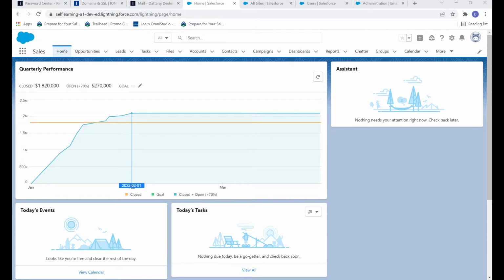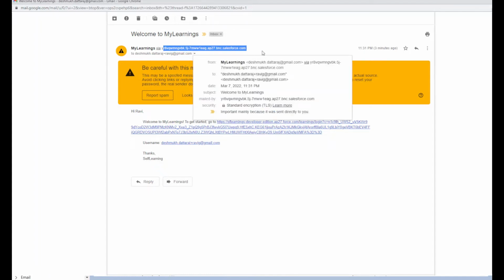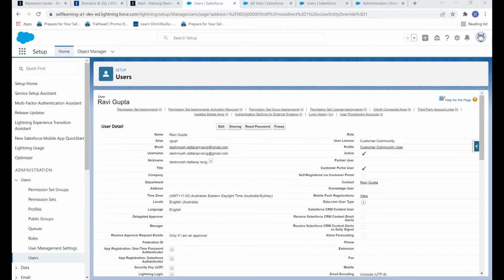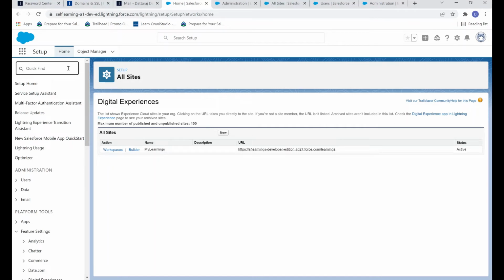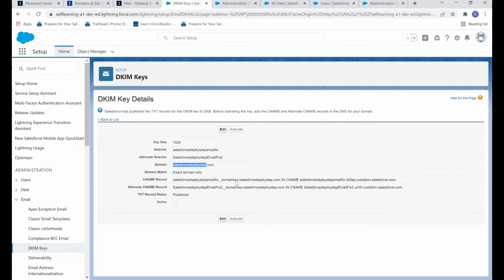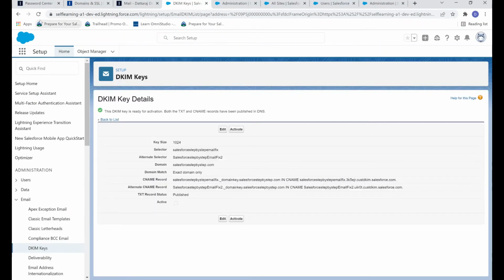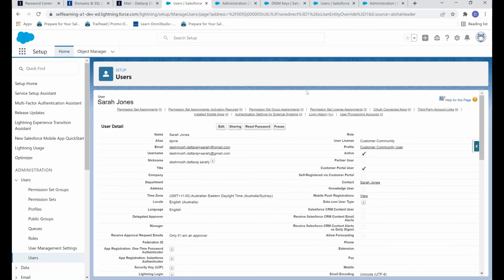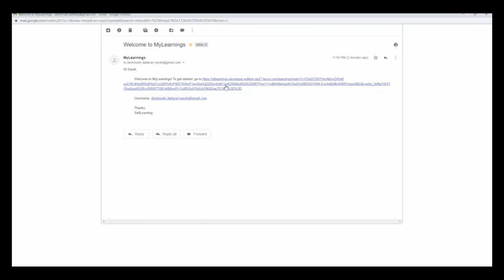How to prevent emails going into SPAM | DKIM Setup Salesforce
Hello Everyone.

My name is Dattaraj Deshmukh.

Purpose of this channel is to share learnings and to provide step by step instructions to implement
out of the box features and configurations available on Salesforce platform.

Today's topic: How to prevent Salesforce emails going into SPAM by implementing DKIM